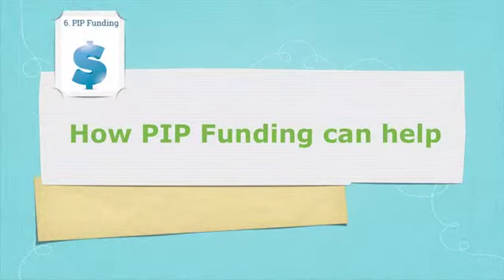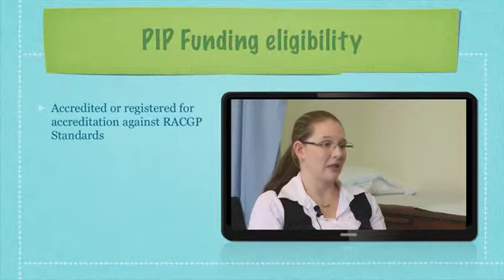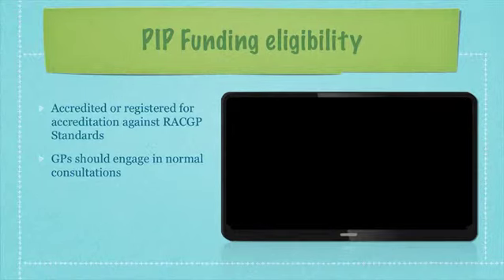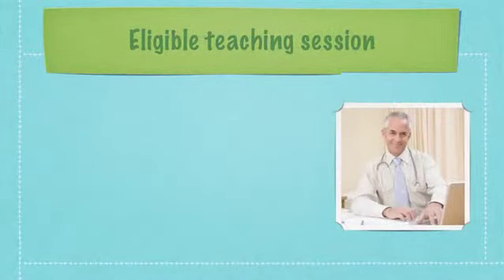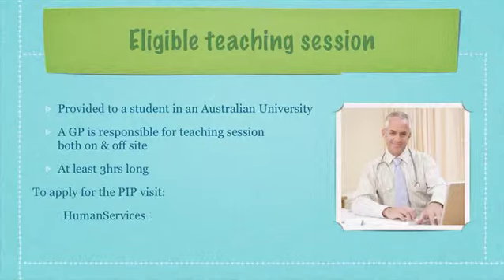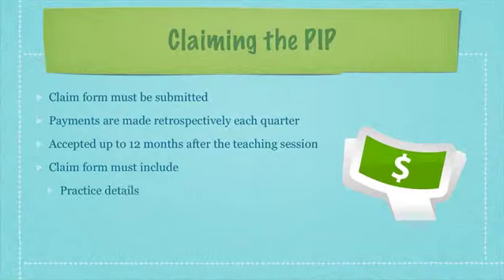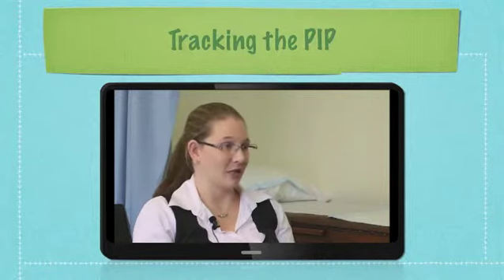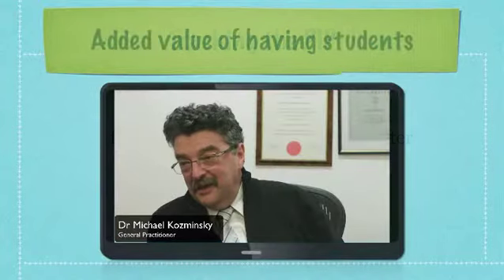6 PIP Funding for Medical Students